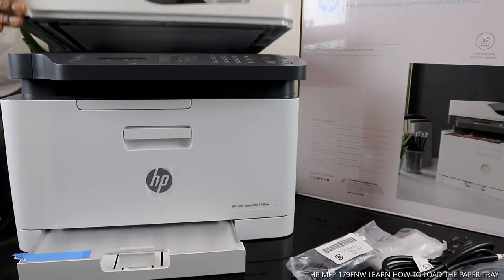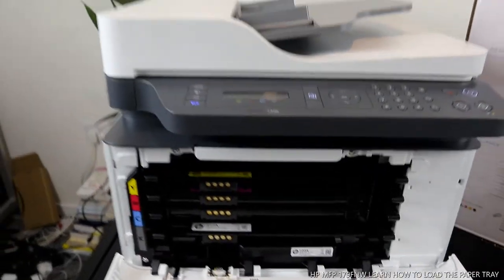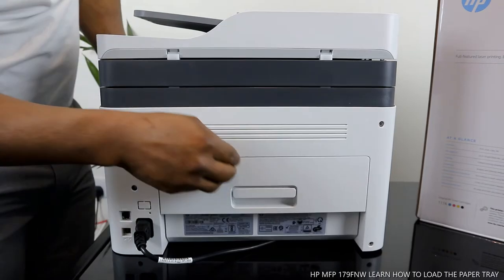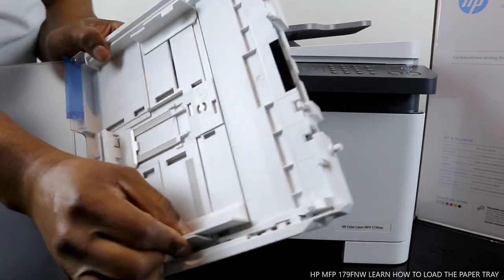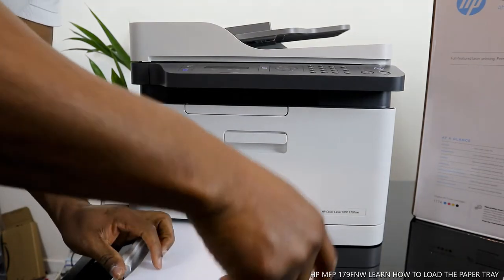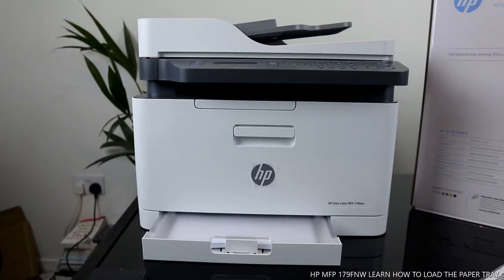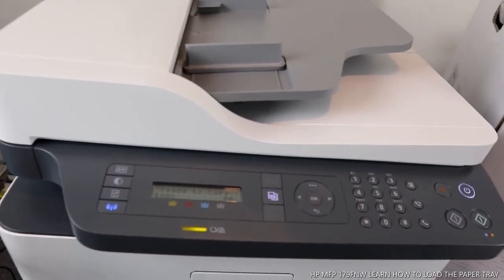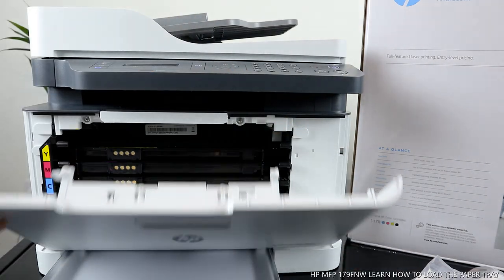HP MFP 179FNW LEARN HOW TO LOAD THE PAPER TRAY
LEARN HOW TO LOAD THE PAPER TRAY FOR HP MFP 179FNW PRINTER . Get productive MFP performance with the world's smallest in-class. Print, scan, copy, and fax. Produce high-quality colour results and print and scan from your phone with simple set up using best in class mobile print app – HP Smart. Legendary quality, surprisingly affordable price. Designed to fit your space. This surprisingly small laser delivers exceptional quality, page after page. Produce sharp text, bold blacks, and crisp colour graphics. Rely on a high-performance laser printer at an affordable price.
Reduce interruptions with self-healing Wi-Fi that keeps you connected. Designed to fit your space Work efficiently with a small, compact MFP–world's smallest in-class. Get print speeds up to 19ppm black/4ppm colour. Hands-free printing, scanning, copying, and faxing, using the 40-page ADF.
Easy mobile printing and scanning with HP Smart App. Print from the cloud, scan from your smartphone, and easily order toner. Easily share resources – access and print with wireless and Ethernet networking and easily print without accessing a network.
Printer:
• Compatible with PC and Mac.
• A4 print speed - black text: 18ppm (pages per minute).
• A4 print speed - colour text: 4ppm (pages per minute).
• Up to 600 x 600dpi print resolution.
• Up to 600 x 600dpi colour print resolution.
• Fits paper up to A4.
• Prints on paper up to 220gsm.
• Manual duplex (double sided) printing.
• 150 sheet paper capacity.
• Uses 4 ink cartridges.
• Recommended ink: HP 117A Black and CMY Toner.
Scanner and copier:
• 600 x 600dpi optical resolution.
• Flat bed scanner.
Fax:
• 400 page memory.
Connectivity:
• Suitable for office printing.
• USB port.
• Wireless/WiFi enabled.
• Ethernet.
• Apple AirPrint - depending on device, please check your manufacturer's settings.
• Google Cloud Print.
• Mobile print enables printing direct from your smartphone or tablet through brand specific apps.
• Compatible app: HP Smart app.
General information:
• Minimum Mac operating system required: Common Installer, V3 Print Driver with Lite SM, TWAIN/WIA Driver, HP MFP Scan, HP LJ Network PC-FAX, OCR program.
• Minimum Windows operating system required: Common Installer, V3 Print Driver with Lite SM, TWAIN/WIA Driver, HP MFP Scan, HP LJ Network PC-FAX, OCR program.
• Weight 14.08kg.
• USB cable included.
• Size H34.4, W36.3, D40.6cm.
• Manufacturer's 1 year guarantee
Printer (Amazon)